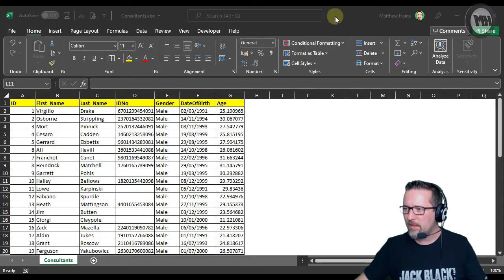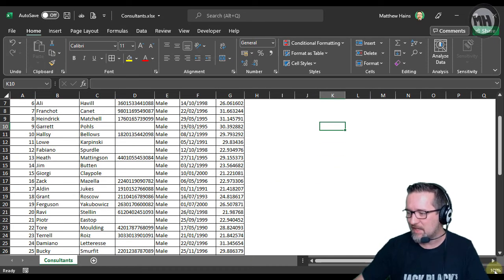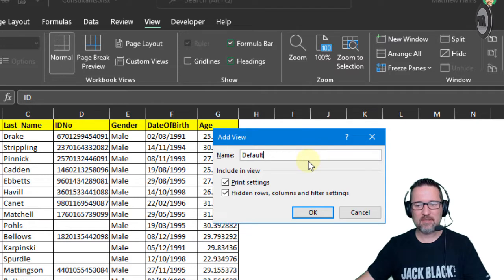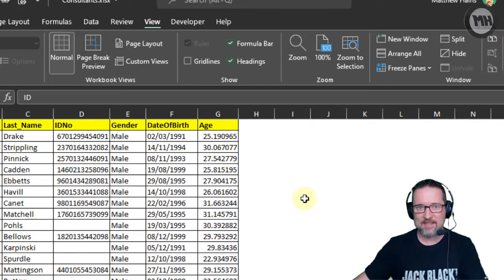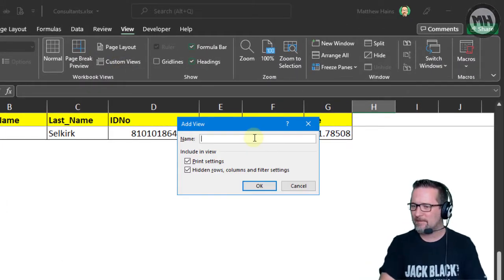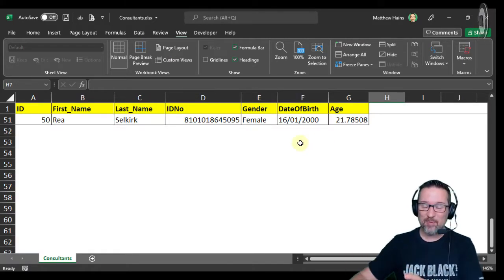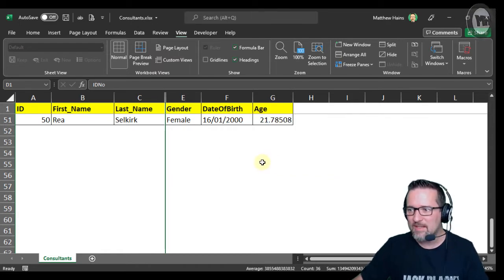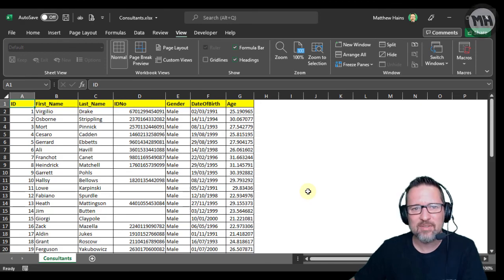Level 2 Excel Lesson 14: Custom views in Excel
Custom views in Excel